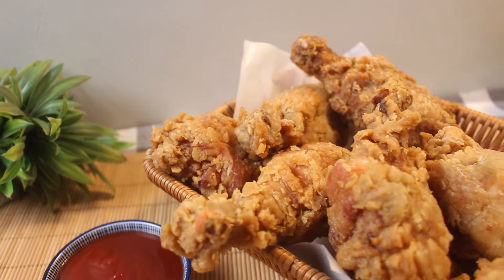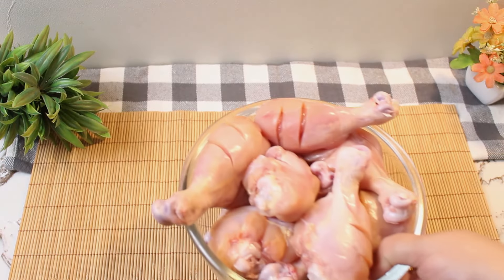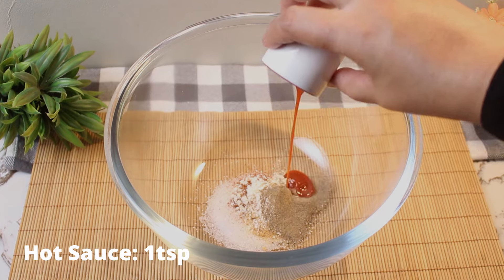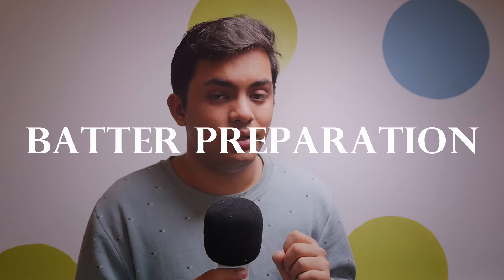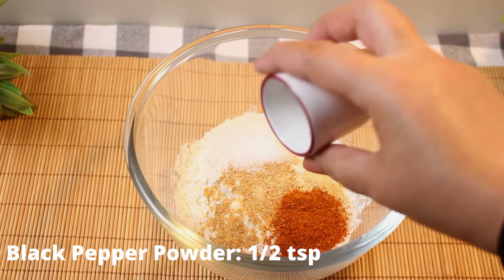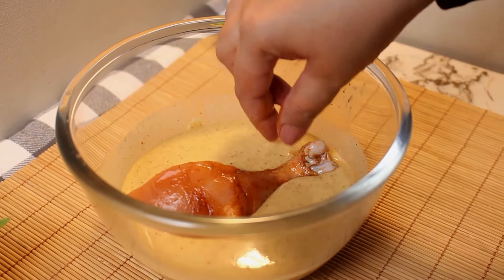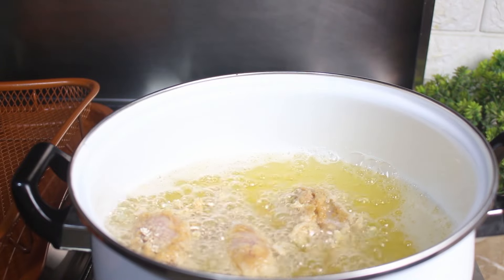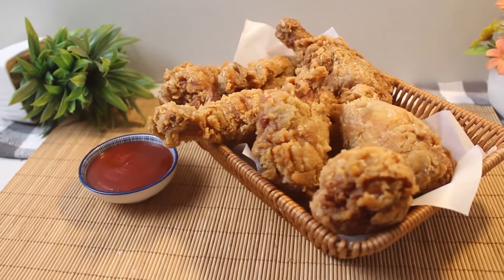Make Fried Chicken better than KFC!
Hope you enjoy this video. Until next time keep cooking, keep smiling:)

If you want Crispy Chicken Wings recipe its also on our channel in the link given below: